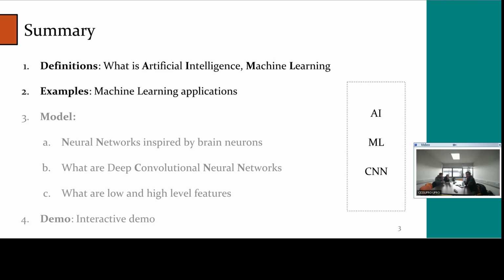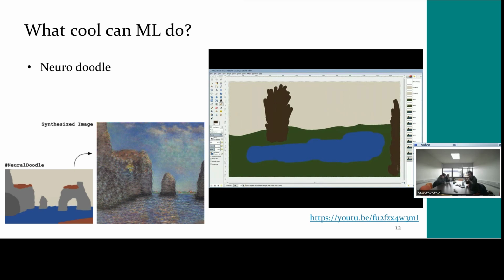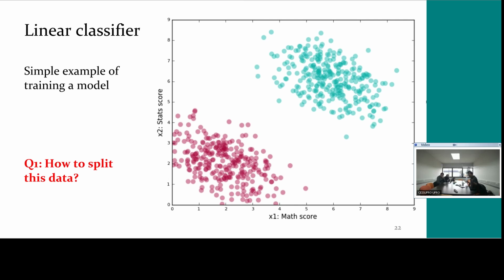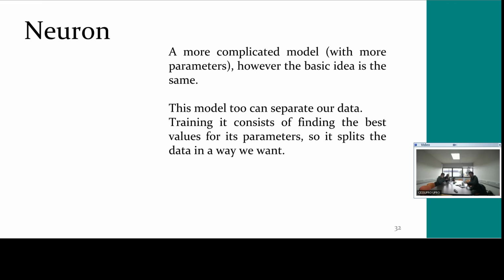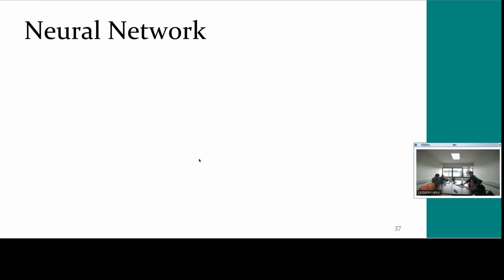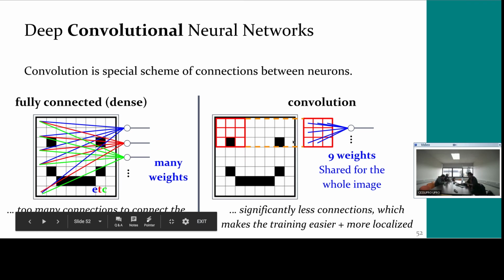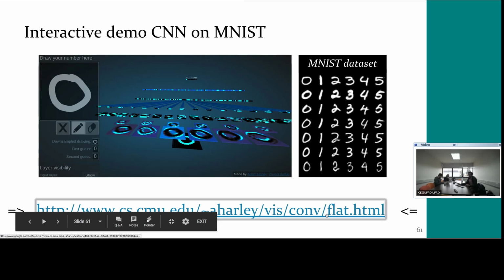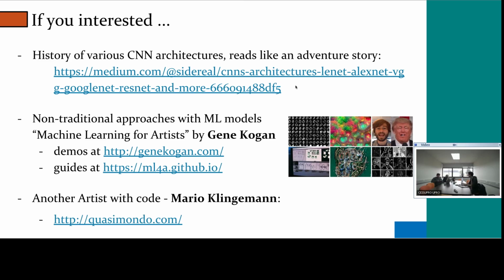Machine Learning Workshop - I. Gentle Intro to ML (22/08/2018)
Lecture series conducted at Universidad de La Frontera (UFRO), Chile on Fall semester of 2018.
Series consists of 4 classes, this video is the first class covering the necessary theoretical information needed for understanding the basics of ML.

We have a pause starting at 32:15
and the class continues at 38:55